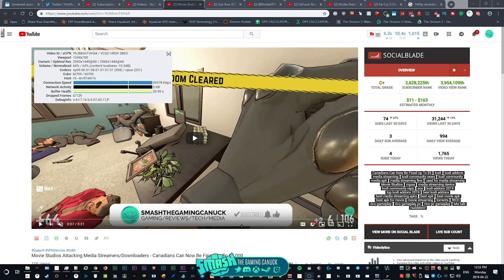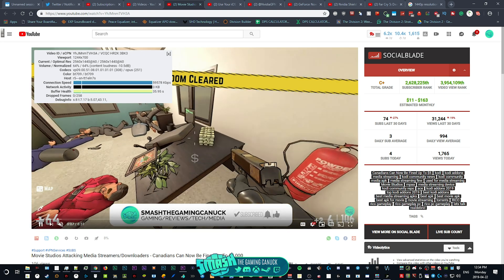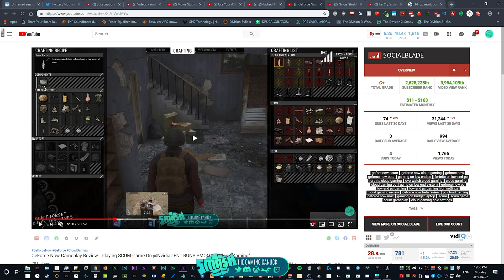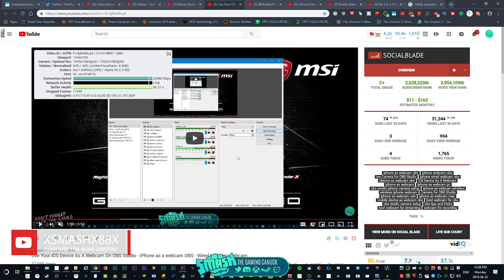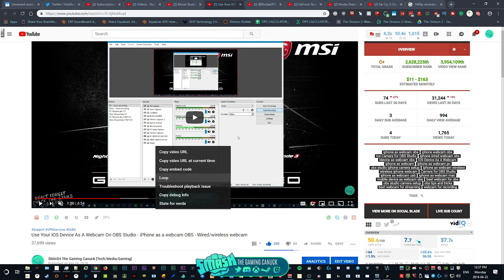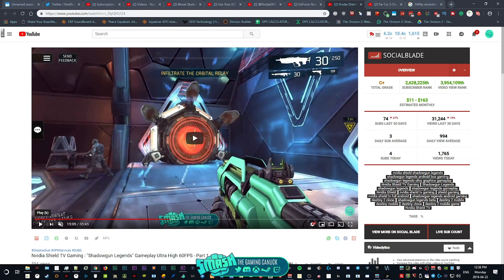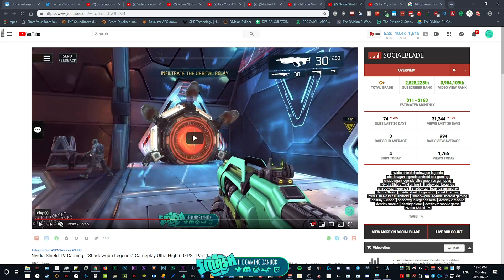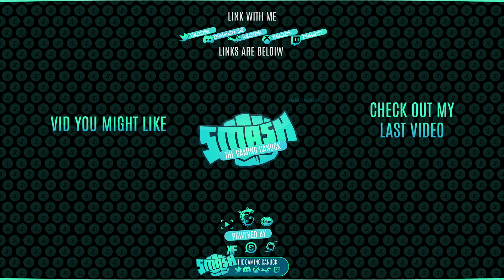How To Get Better Looking Videos On Youtube - Force VP9 Codec On Your Videos